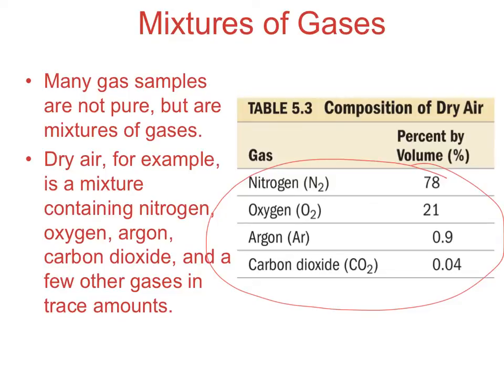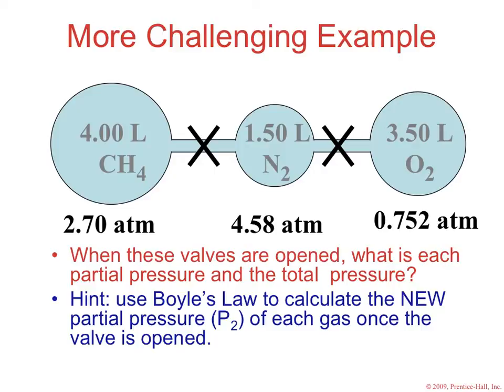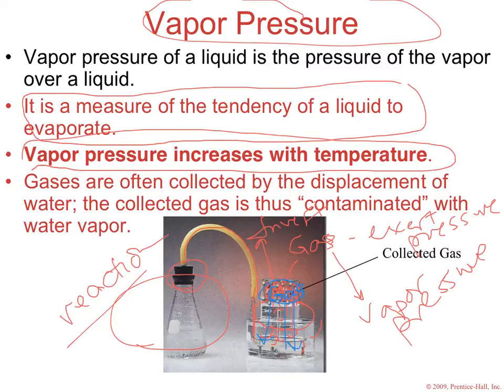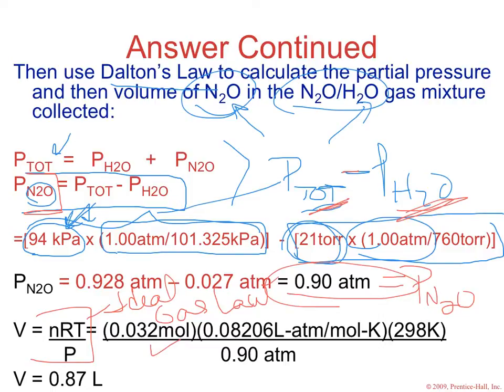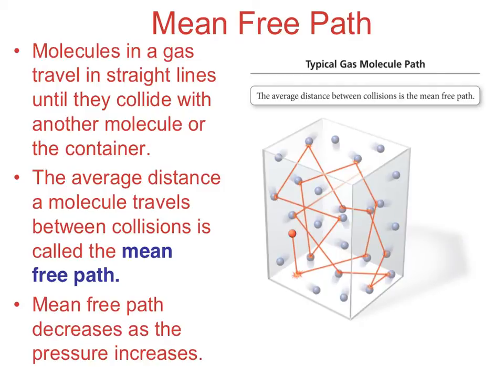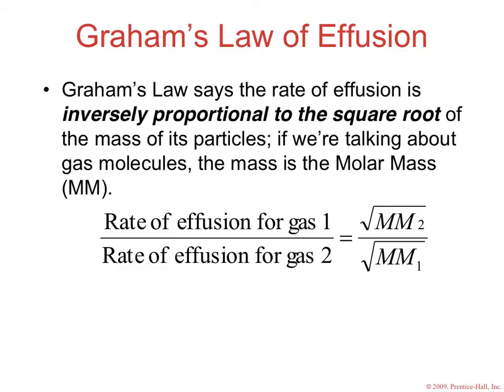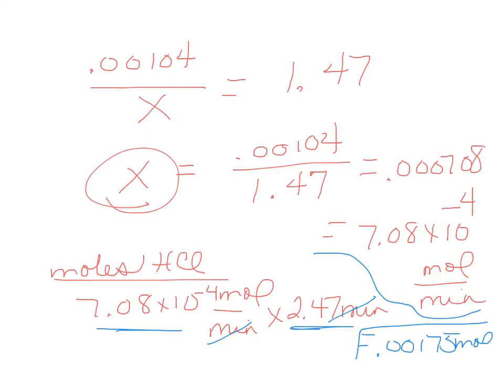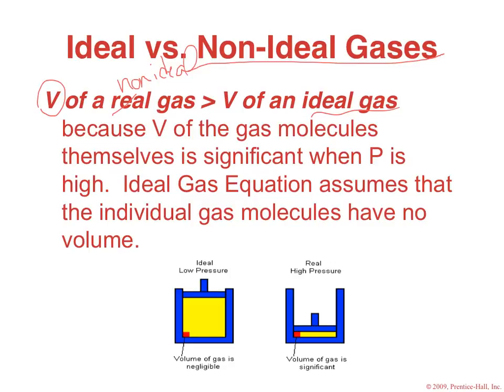Gases Lecture Part 2